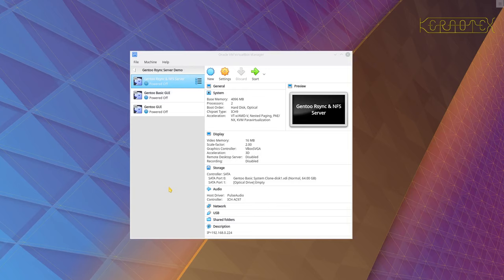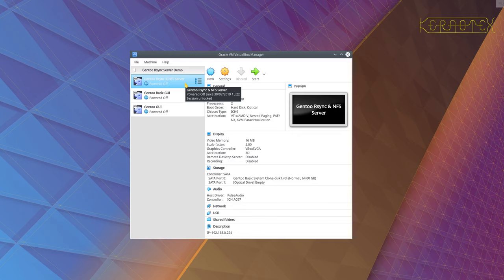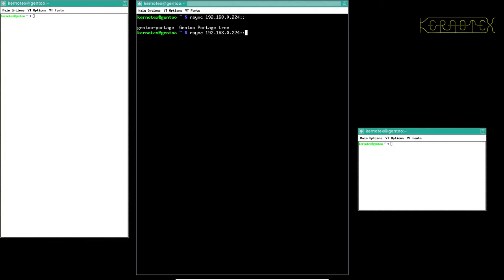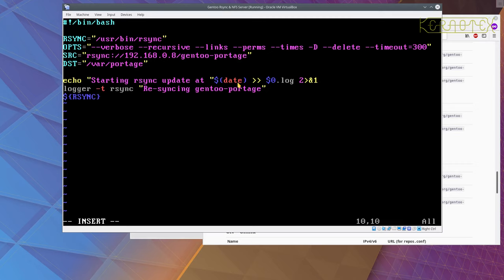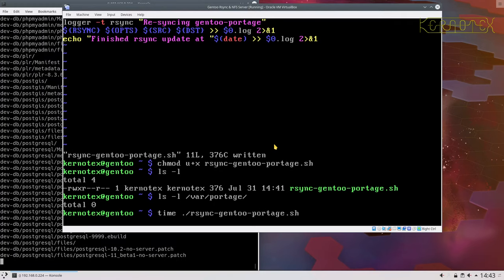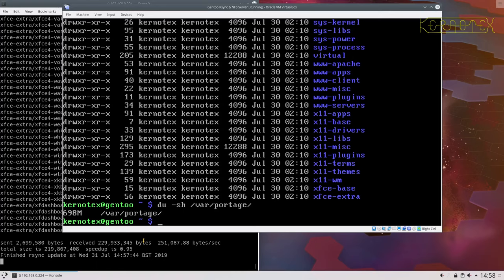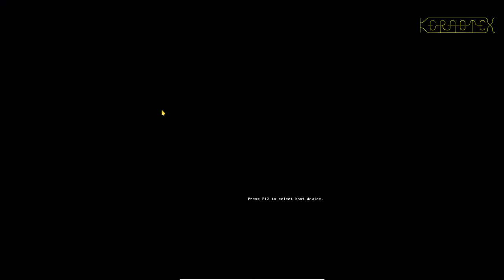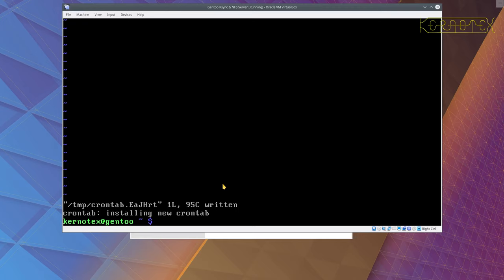Setting up a Gentoo Private Rsync Mirror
If you maintain more than one Gentoo machine then you'll know of the issue of not being allowed to sync with the Gentoo rsync servers more than once a day. This video demonstrates how to configure a Gentoo machine to act as an rsync mirror for the Portage repository. This means you will be able to sync as many machines and as many times as you wish to your own private rsync mirror.

It shows you how to:

* configure an rsync daemon
* write a shell script to sync with the public mirror
* reconfigure all the Gentoo machines to use the private rsync mirror
* configure the cron daemon so that the rsync mirror is updated automatically once a day.

Please watch the other video in the playlist to find out how to save disk space by using NFS on the server to share all source file packages to all Gentoo machines.